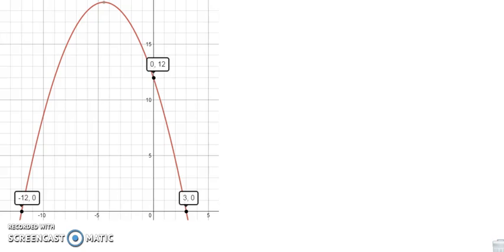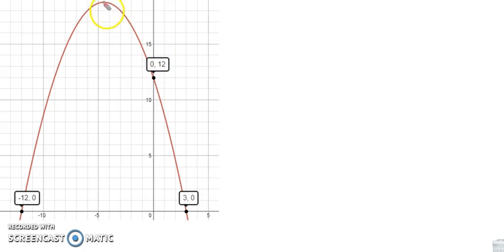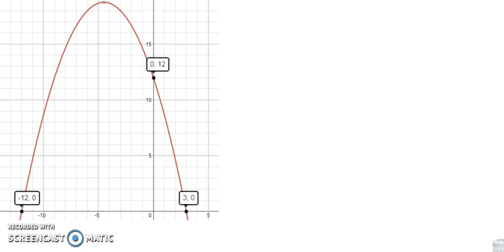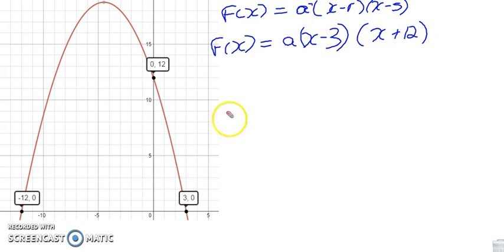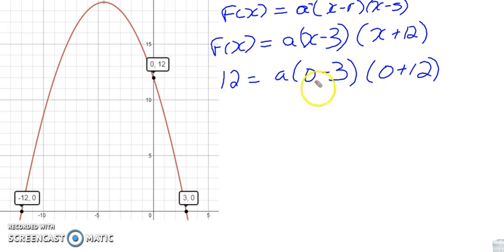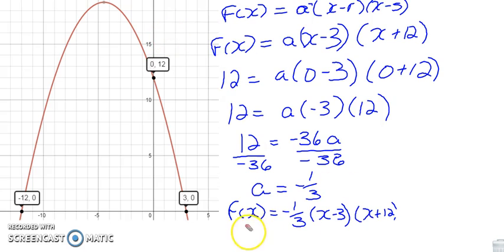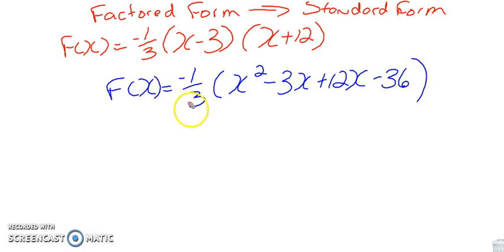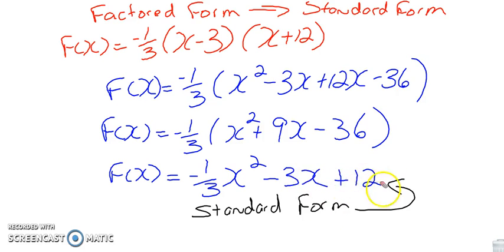Creating a Function from a graph